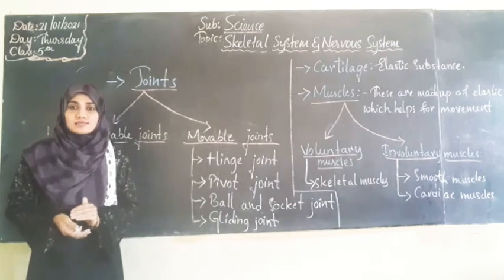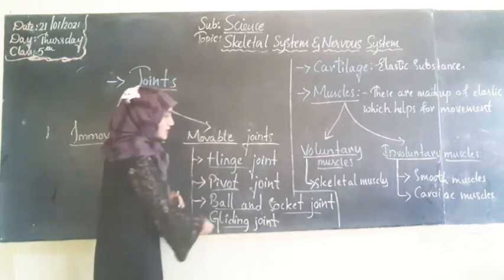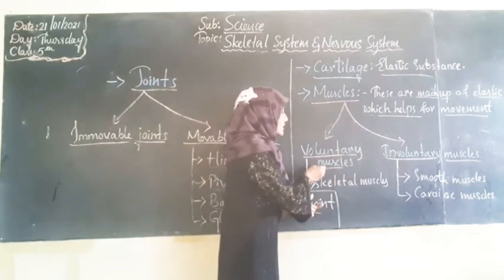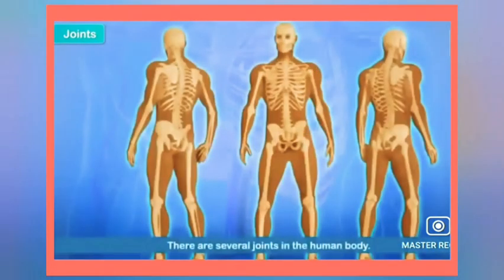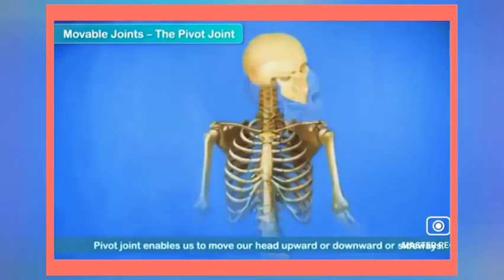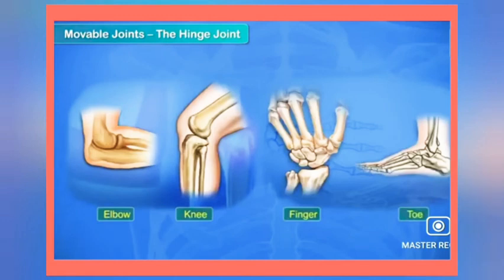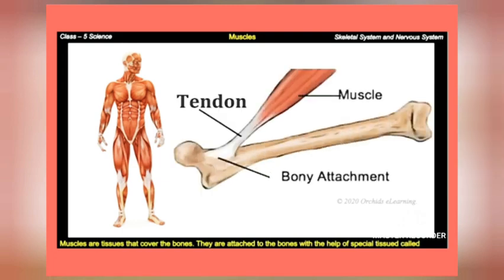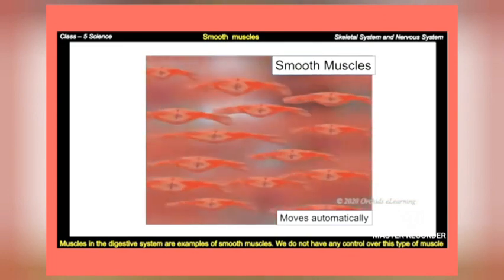5th _SCIENCE _Online Classes, MWA School, Chintamani.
Sub    :Science
Topic :Skeletal System And Nervous
            System
Class :5th